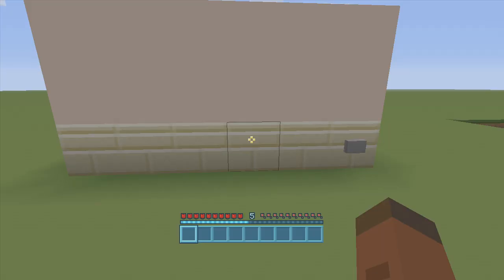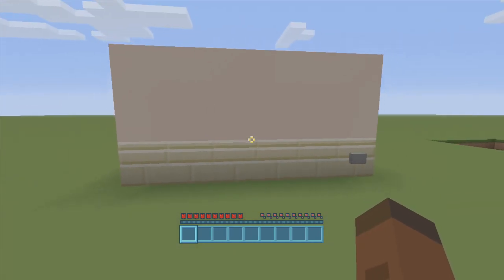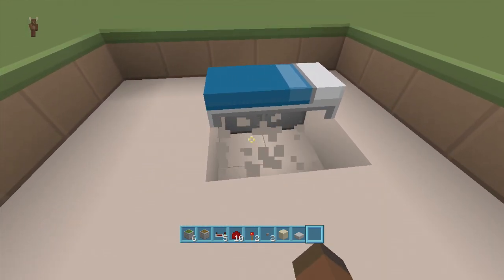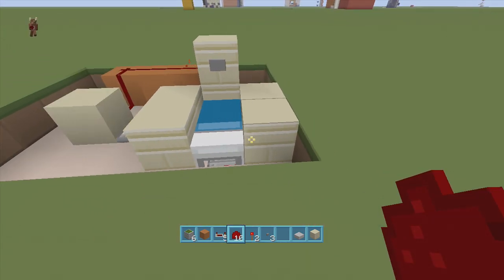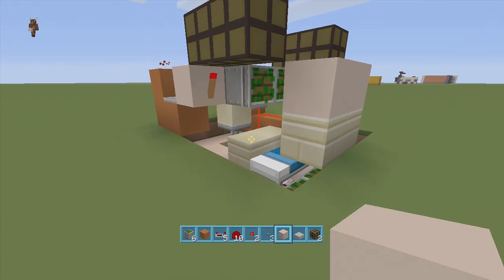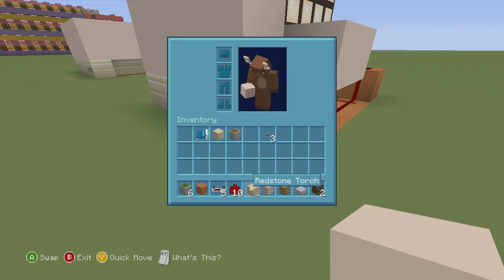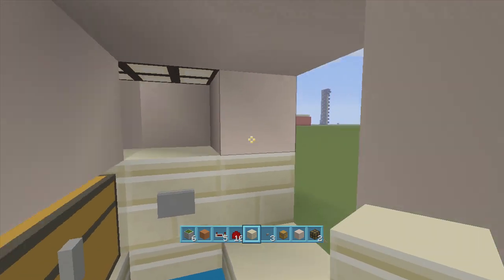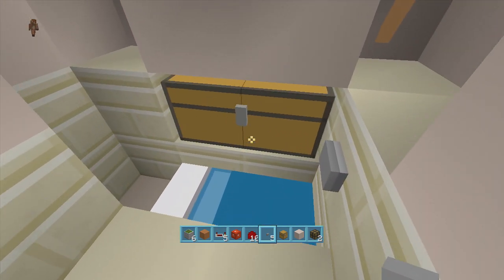Hidden Bed V.3 (Minecraft Xbox TU23/CU11/PlayStation CL1.15)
Minecraft Redstone tutorial on how to build a Hidden Bed since the older two no longer work after TU21